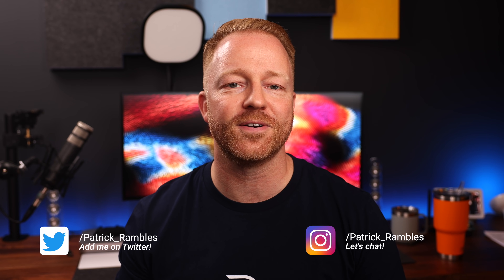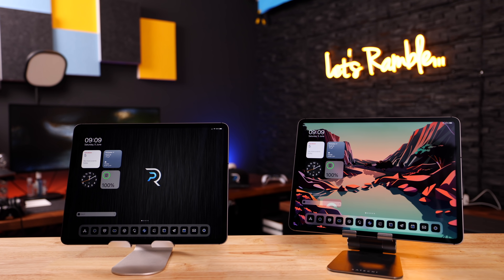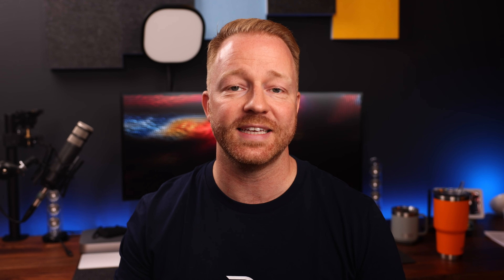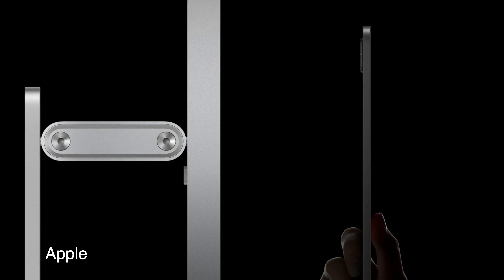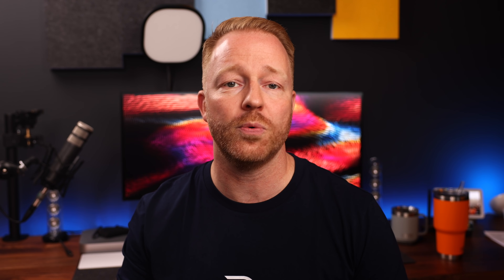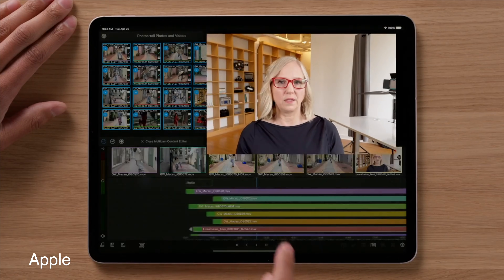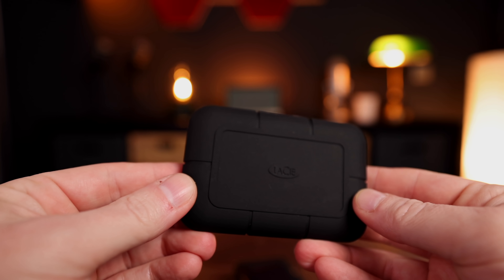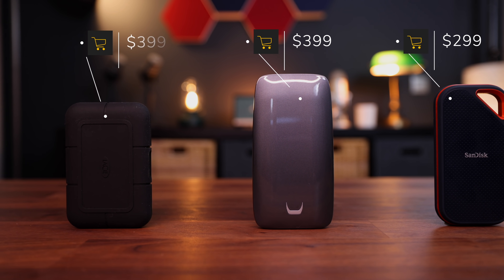Did Apple CRIPPLE the Thunderbolt 4 port on the M1 iPad Pro 2021?!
How fast is the thunderbolt port on the M1 iPad Pro 2021? Did Apple restrict the thunderbolt 4 port on the M1 iPad Pro? Can you use external SSD on iPad Pro 2021? Let's find out!

SINGLE BEST ACCESSORY FOR THE IPAD!! : It's currently on Indiegogo

Thunderbolt docks:

Anker Thunderbolt 4 Hub!

** ALL MY FAVORITE TECH PRODUCTS: